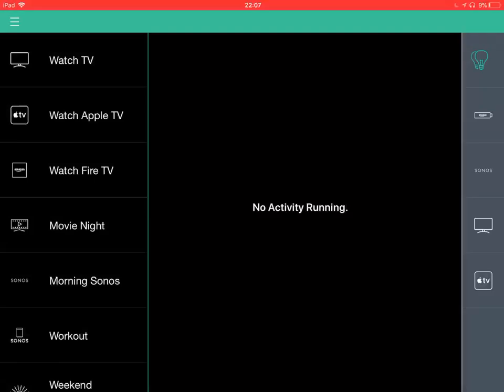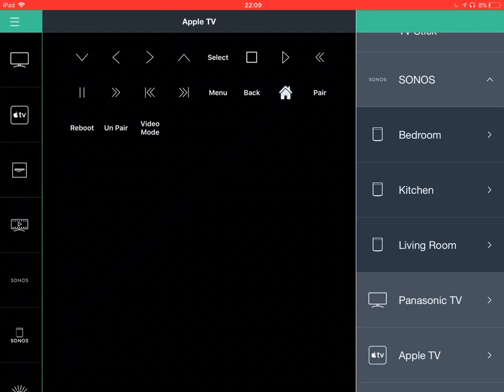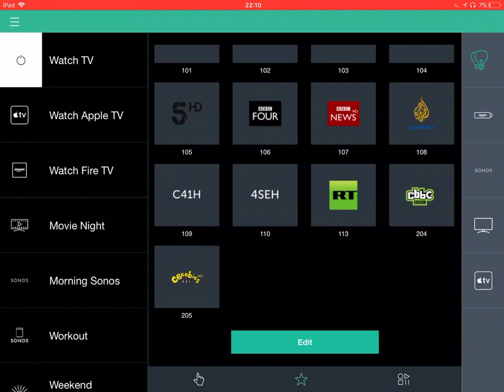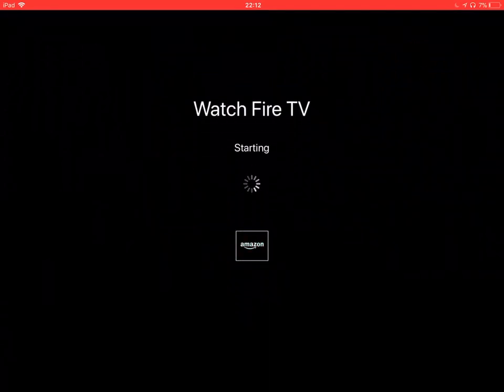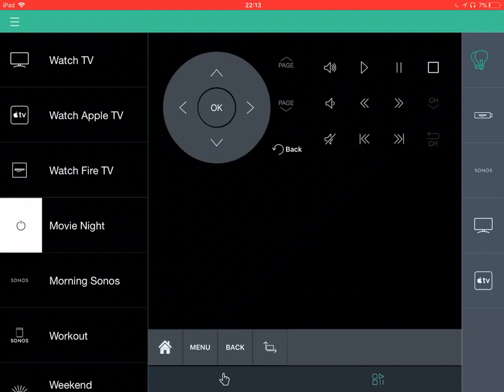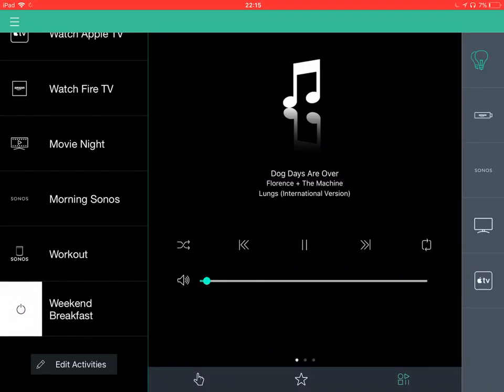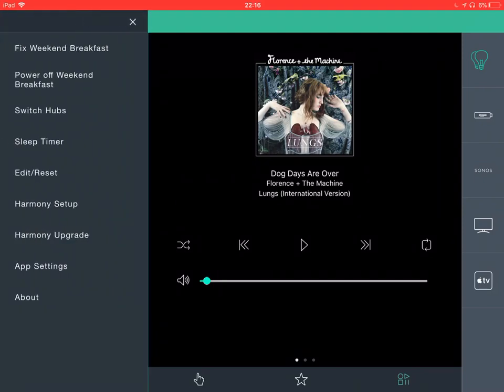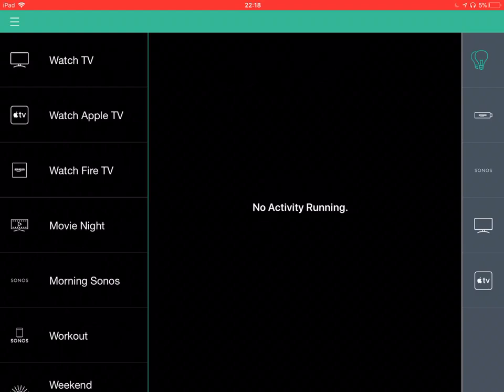Logitech Harmony Hub and App Demonstration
Kris Gamble, Technical Director at Customised, talks you through the layout of the Logitech Harmony app and how it can control your audio and TV equipment in your home.